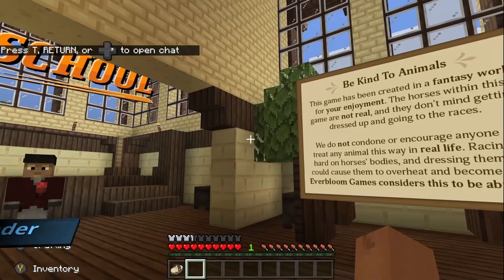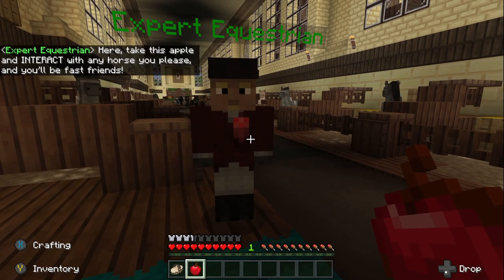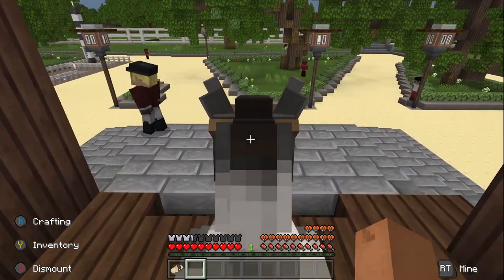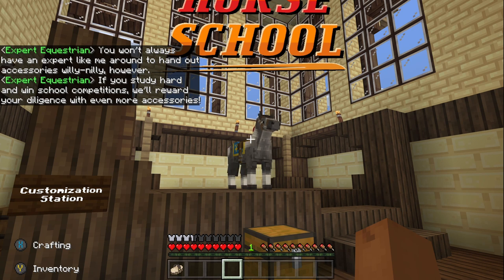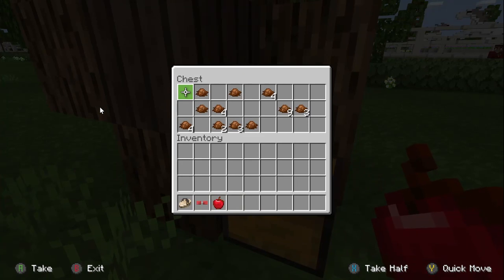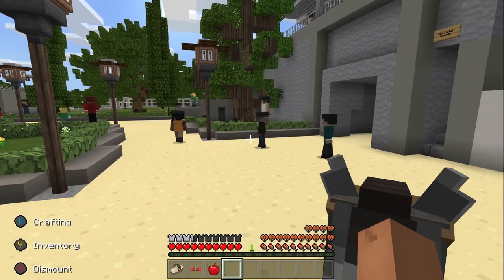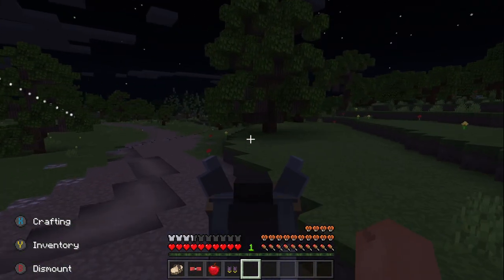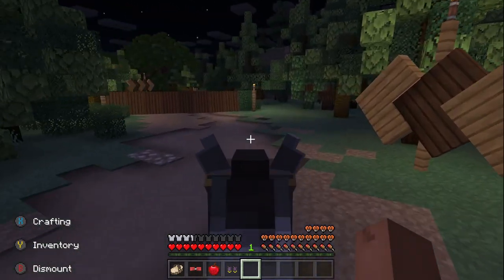Lets Play Minecraft Horse School/Ep 1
If you like horses I definitely recommend checking this map out you can tame them and race them against NPCs